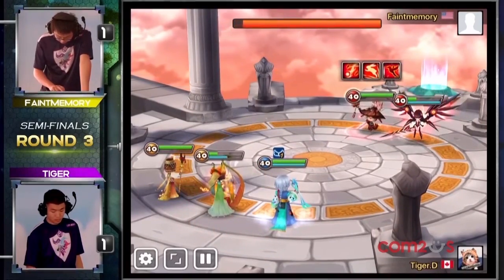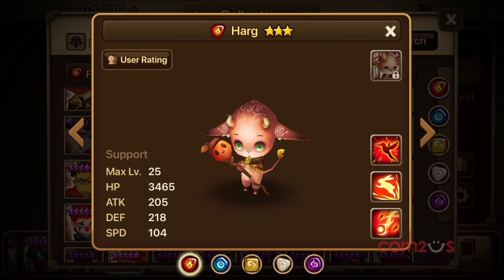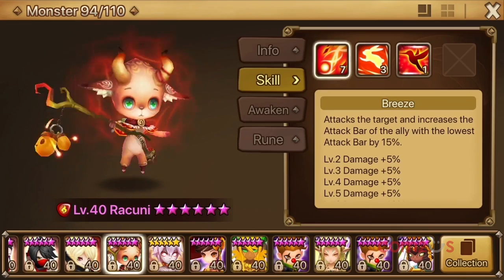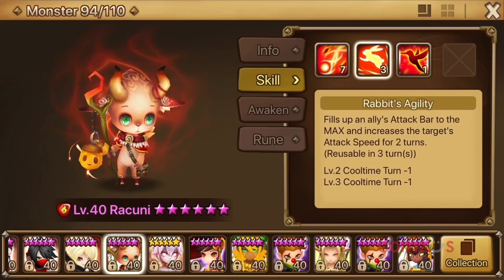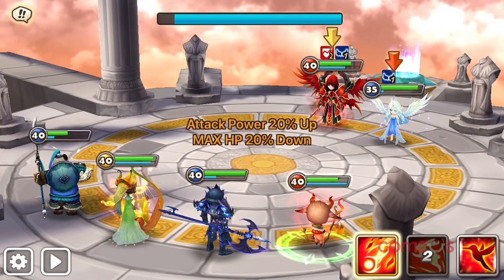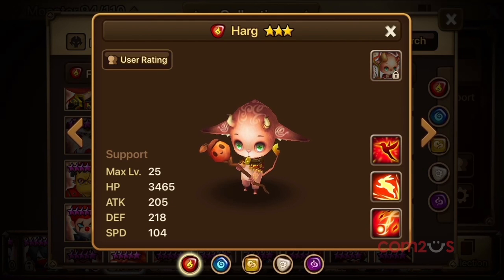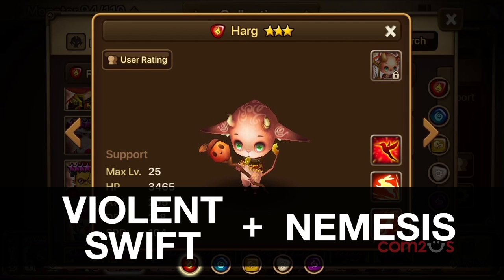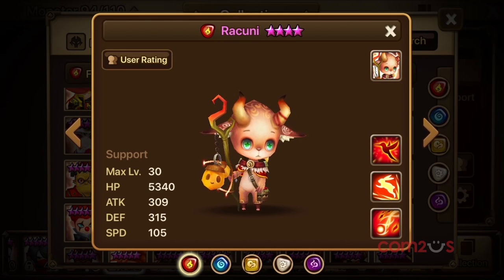SWC2018 Monster Spotlight: Racuni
Racuni's a three star Monster that made its way to the SWC2018. Here's a brief introduction to what Racuni can do for your team, and why so many people love this unit!

Features
✩ Strategic Gameplay
✩ Real-time Raid
✩ Real-time PvP
✩ Endless Fun!